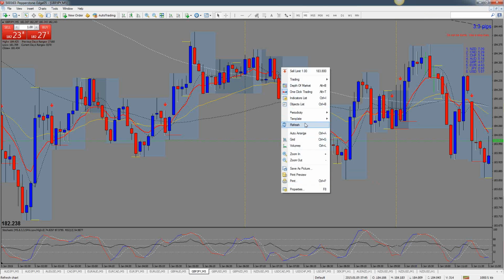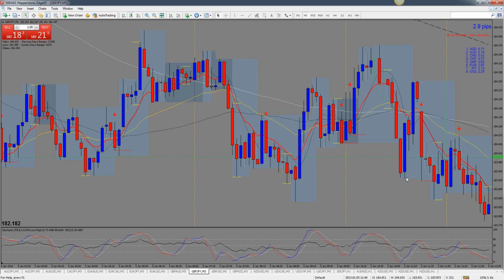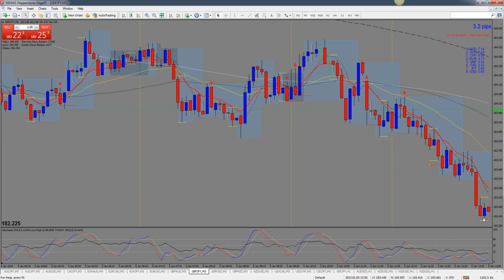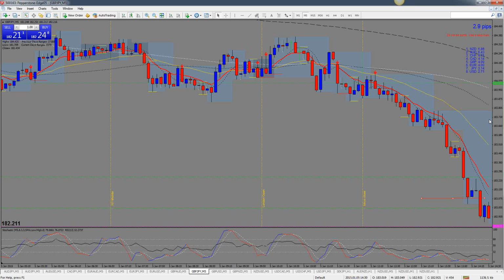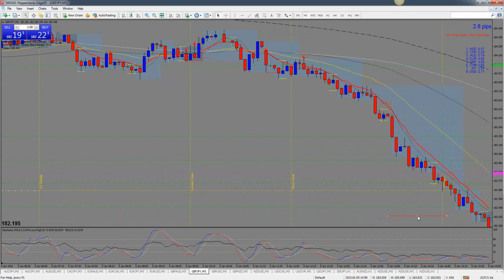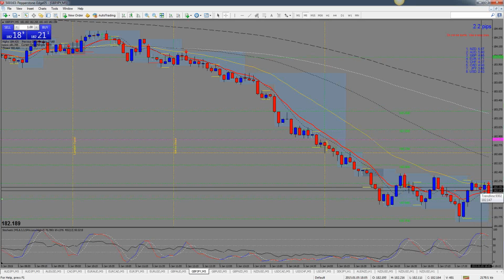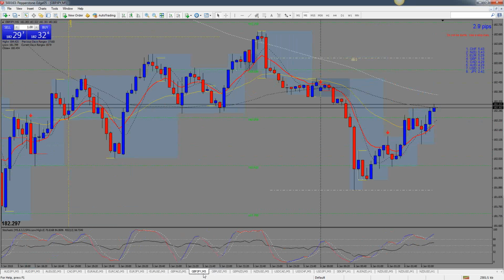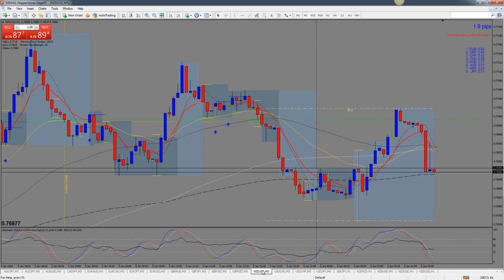2015 01 05 18 45 Meet now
Scalping with The FX Plan